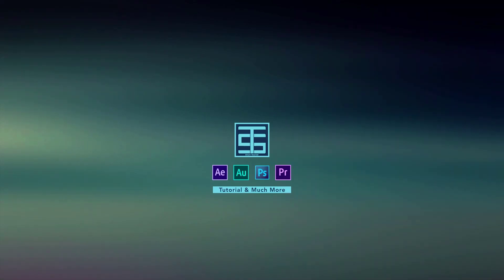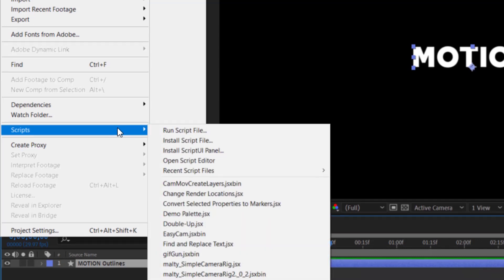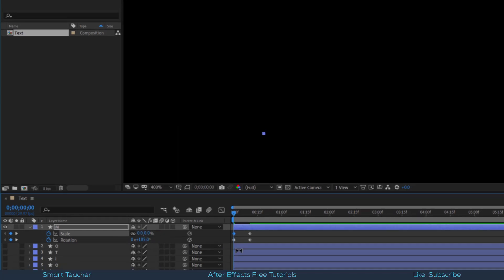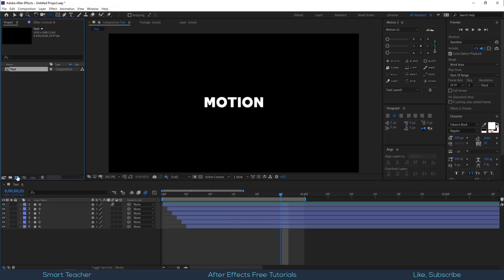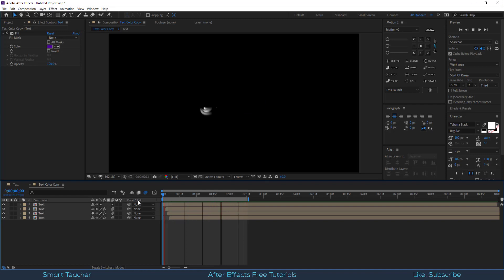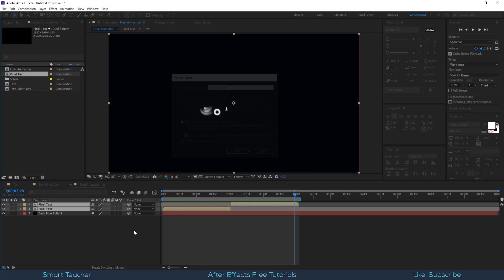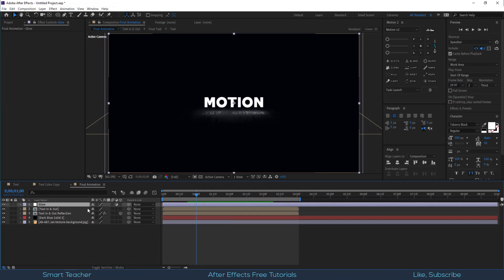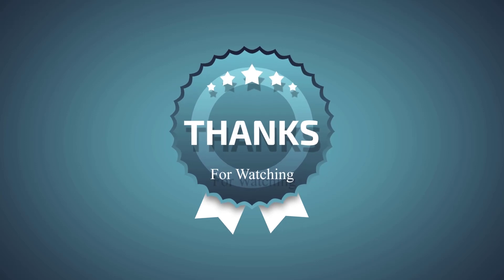Spin Text Animation in After Effects Ep. 4 (Free Template)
Smart Teacher from Aamir Productions
Hey everyone welcome back to my After Effects Tutorial.
Today we are going to create spin text animation.